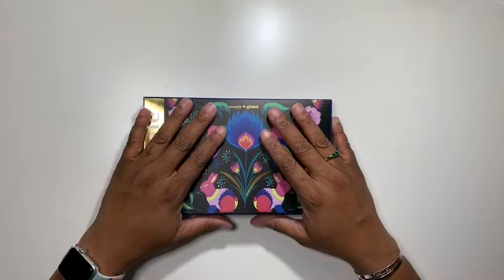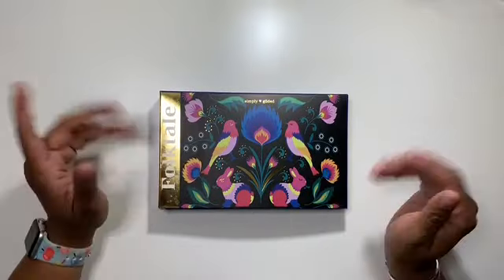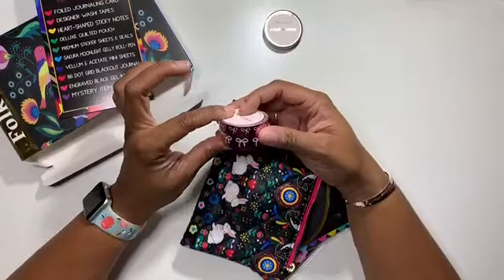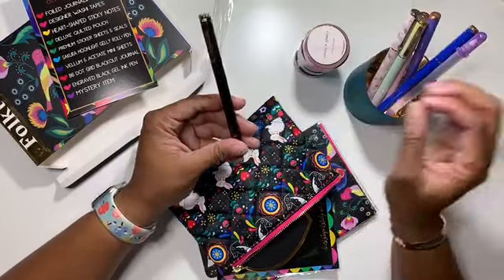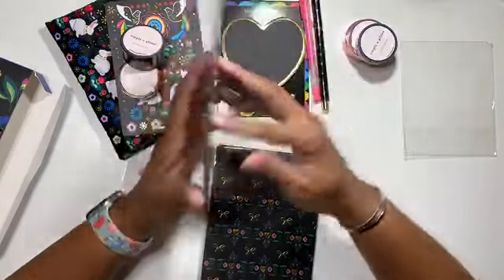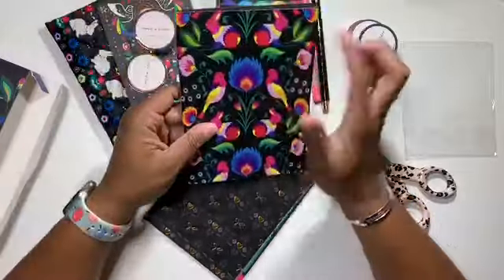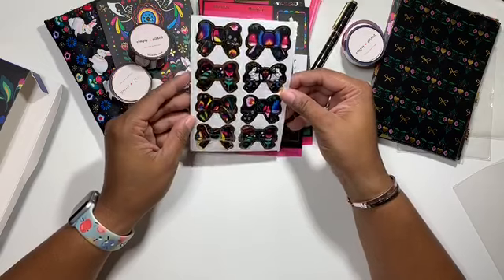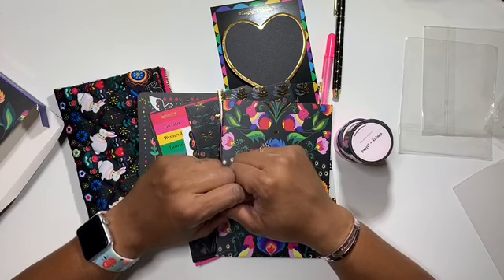Simply Gilded October Sub Box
Thank you for visiting my channel!  I am so happy that you decided to watch this video.

Brandi Janei
2105 Vandalia, Suite 12b